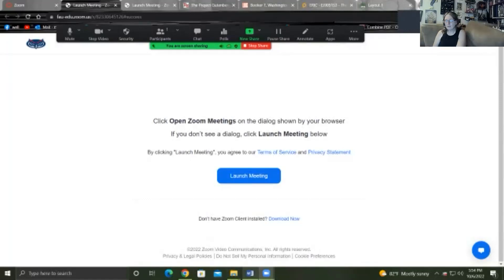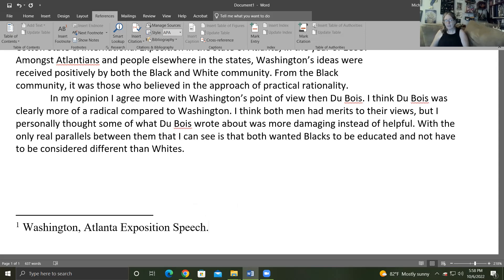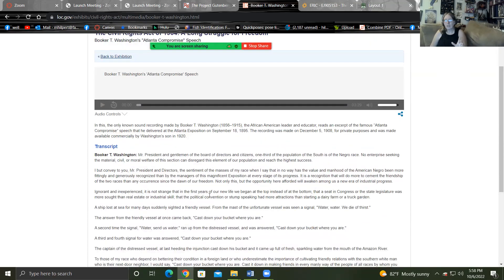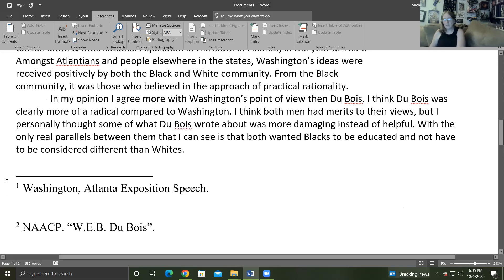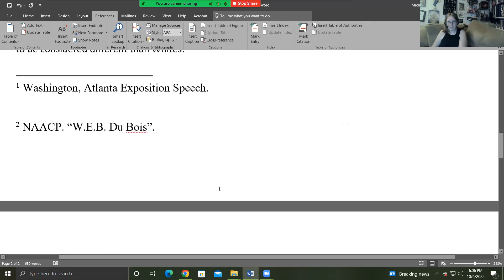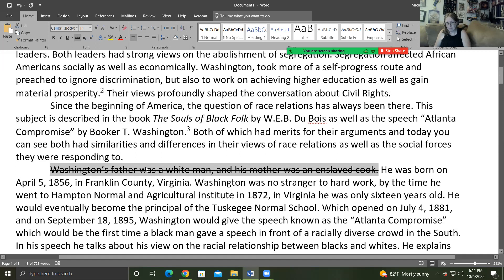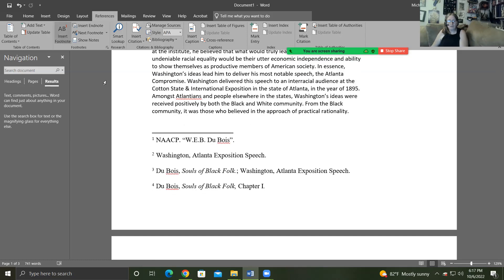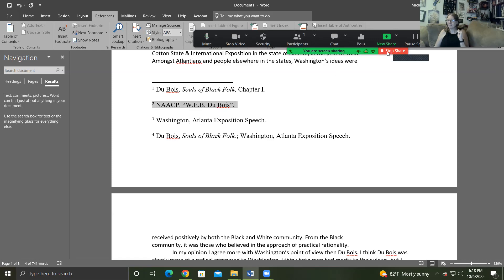How to put in Footnotes and references into a word document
Modified Chicago Manual of Style footnotes into word.